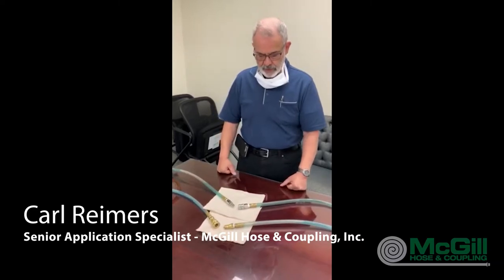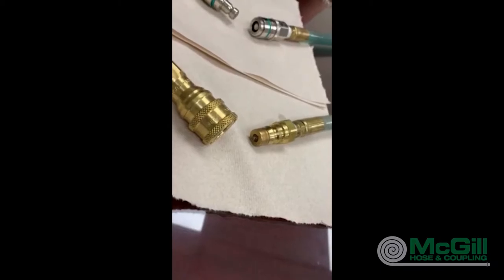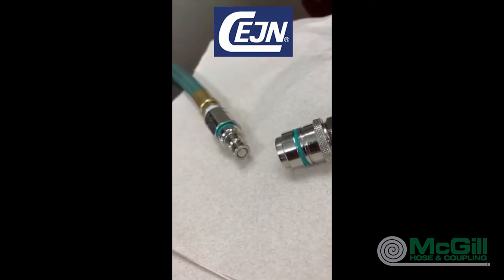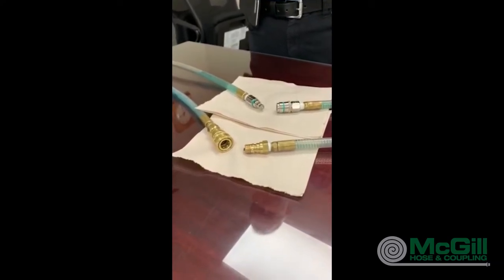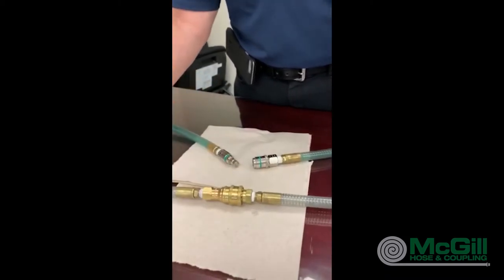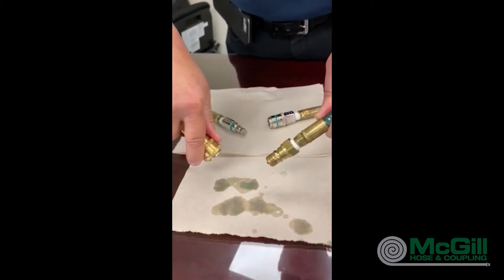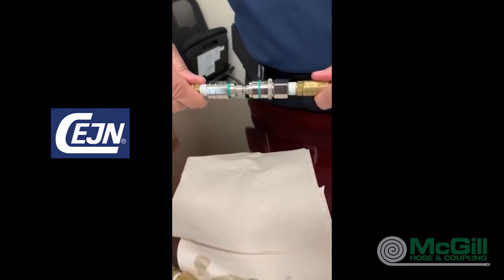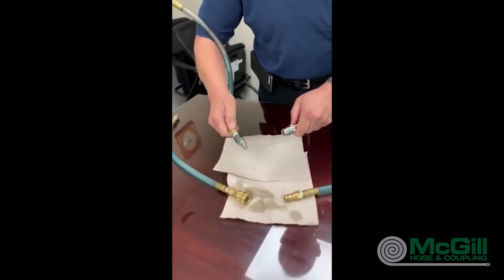Cejn Dry Disconnect Non-Drip Quick Couplings Demo | McGill Hose & Coupling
Tired of "DRY" disconnects not really being dry? Check out this video demonstrating the features and benefits of the Cejn Dry Quick Disconnects available at McGill Hose & Coupling, Inc.
Cejn Dry Disconnects are non-drip quick couplings adaptable to virtually all applications but is particularly a great option for the liquid cooling of electronics.

"The purpose of this video is to illustrate two types of quick disconnects available to the market today. The first one is what they call an ISO B. It's probably the most common. It's got valved sides on both the female and the male half available in brass steel and stainless steel from quarter inch or eighth inch size actually all the way up to two inch. The second one we're going to show you today is something from Cejn Industrial. Cejn is a Swedish company and they've built a little bit better mouse trap and we're going to illustrate that with a flat face dry disconnect that's available up to one inch in chrome plated brass and 316 stainless steel. So we'll do the the ISO B right now show you how to connect it - you have to slide the sleeve back you have to insert it then push till the ring comes up. To disconnect we do the same process in reverse and to show you the spill that happens even with a so-called dry disconnect you lose that liquid every time you disconnect.

The Cejn since it's a flat face design, the first thing you're going to notice is that it's a lot easier to connect.

All you do is put it together and push and the comes up automatically to disconnect slide the sleeve back pull and all we had was a little residual that was right there compare that to that. "

McGill Hose & Coupling, Inc.
41 Benton Dr
East Longmeadow, MA 01028

Industrial Equipment Supply - A Division of McGill Hose & Coupling, Inc. Woburn MA

35 Industrial Pkwy, Suite F
Woburn, MA 01801

McGill Hose & Coupling, Inc- East Providence